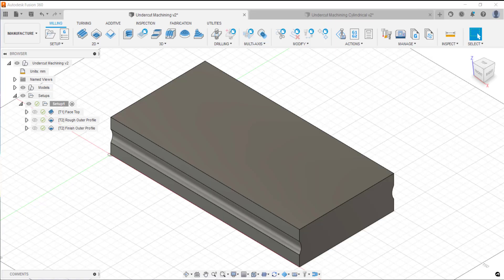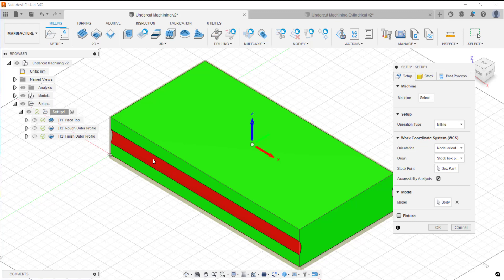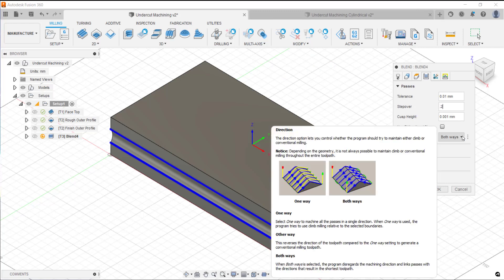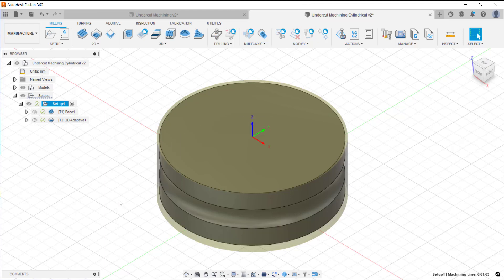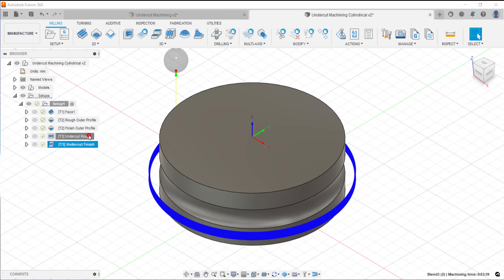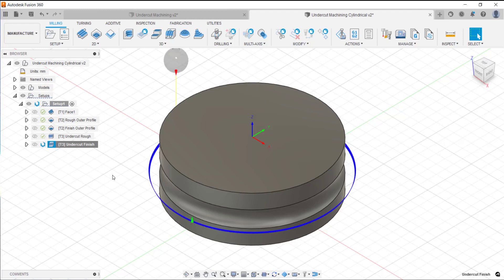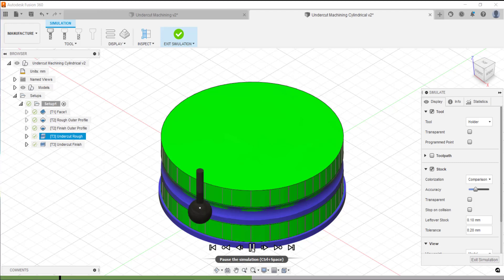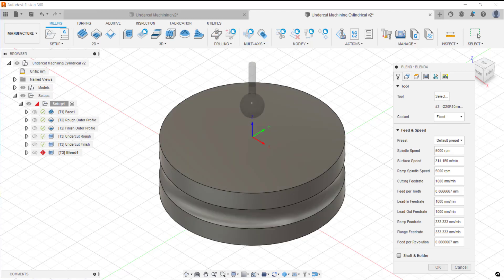Blend Strategy for Machining Undercuts with a Lollipop Cutter